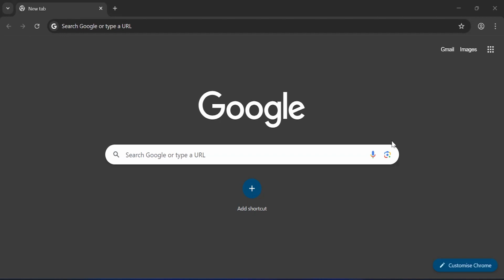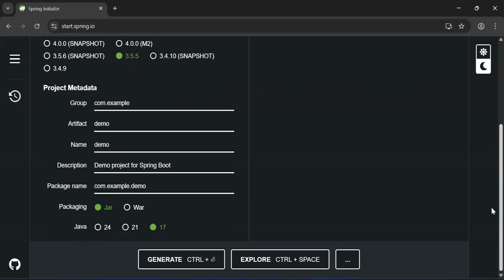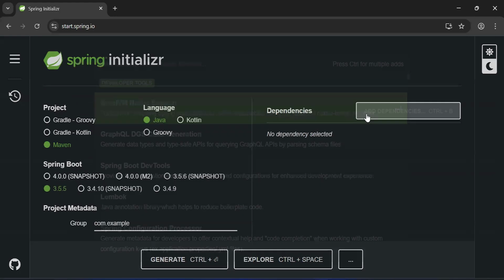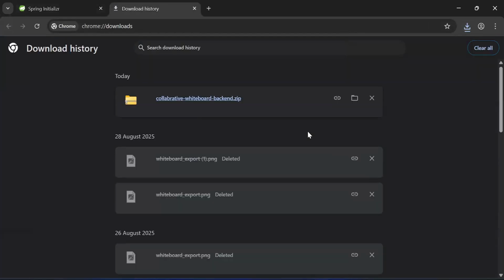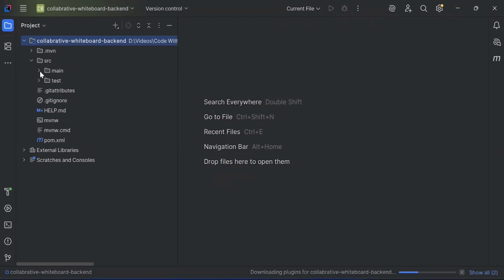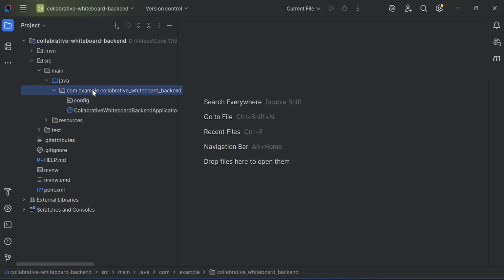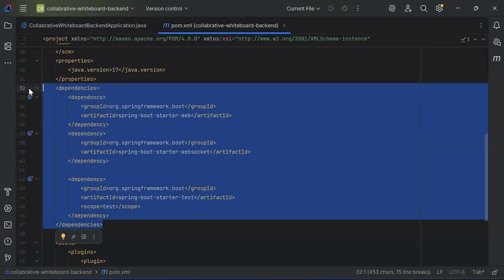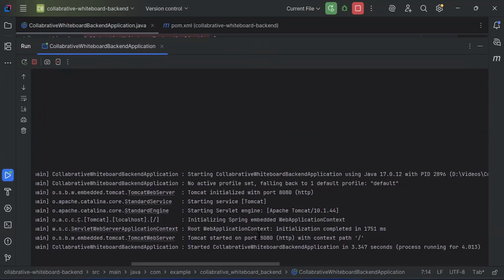Creating a New Spring Boot App | Collaborative White Board: Web Sockets, Spring Boot & React JS | #2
In this video, you’ll learn how to create and set up a brand-new Spring Boot application from scratch. Whether you’re just getting started with Java backend development or brushing up your skills, this step-by-step guide will help you set up your project the right way.

🎯 What You’ll Learn:
✅ How to create a new Spring Boot project
✅ Setting up the project structure and dependencies
✅ Understanding application.properties / application.yml configuration
✅ Running your first Spring Boot application successfully
✅ Best practices for initializing a Spring Boot project

⚙️ Technologies Used:

Spring Boot

Java

Maven / Gradle

Spring Initializr

💡 By the end of this video, you’ll have a fully set up Spring Boot application ready for building REST APIs and adding new features. Perfect for beginners starting with Spring Boot or developers looking to refresh their setup skills.